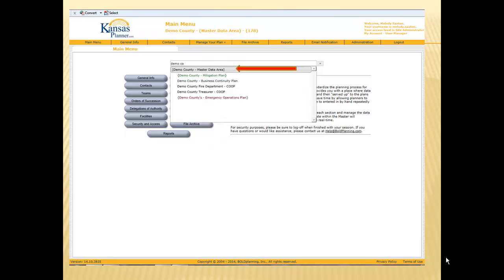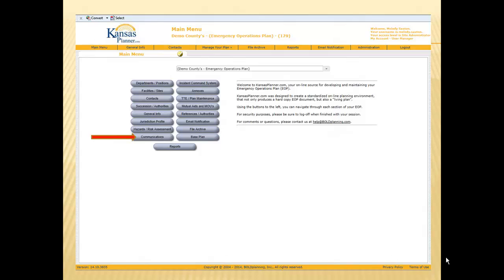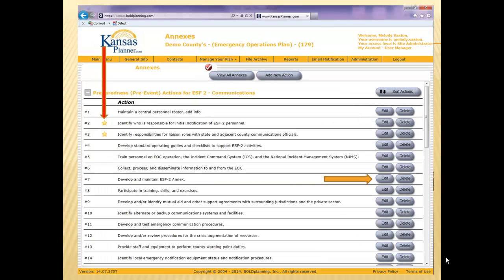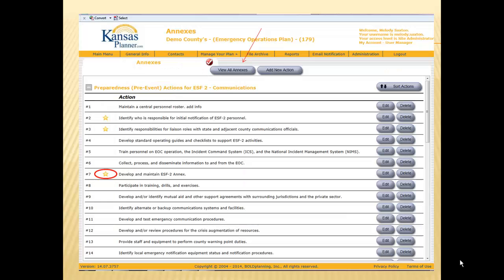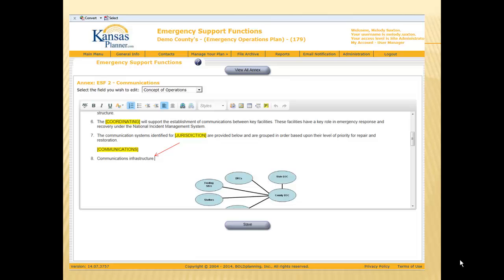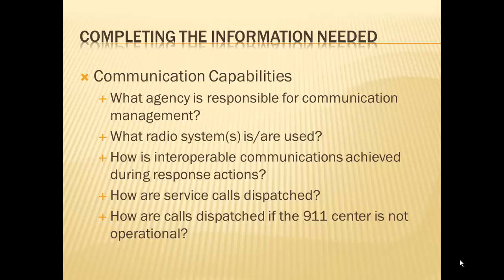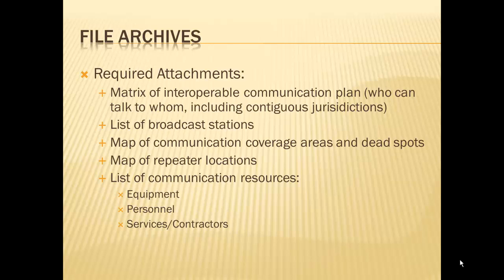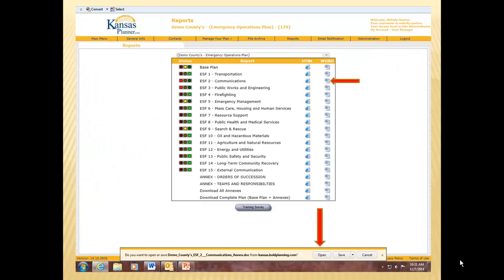ESF 2 Communications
This webinar will assist in completing ESF 2 of the county emergency operations plan when using the Bold Supersystem.